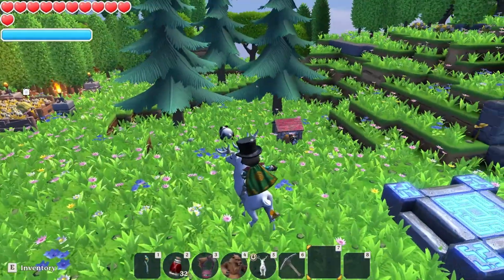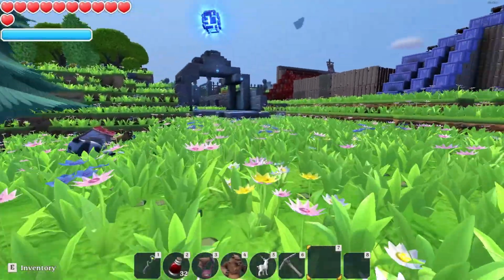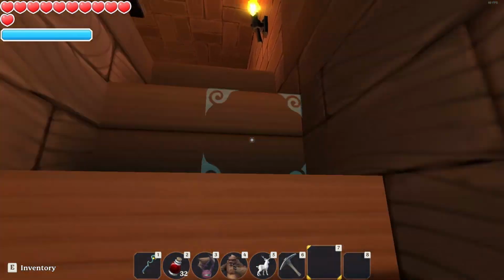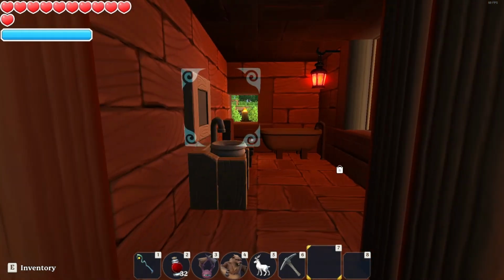Celebrating 400+ hours in Portal Knights [part 3] - Home Island tour - Top ground level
Third video out of four. This one takes you on a tour of my home island, top ground level, and by that I mean the part that is above ground.